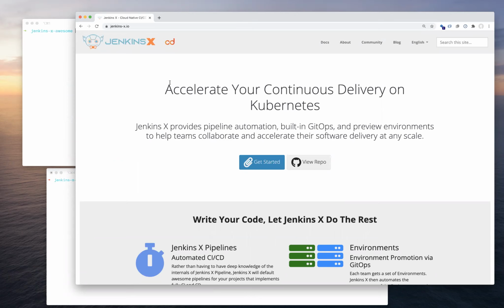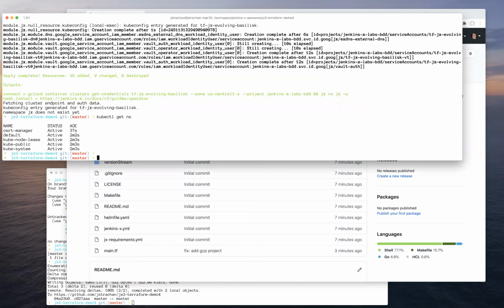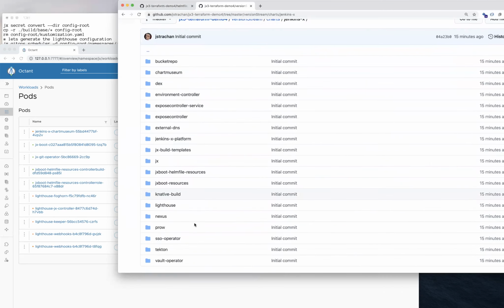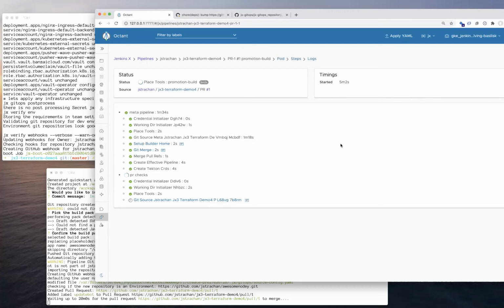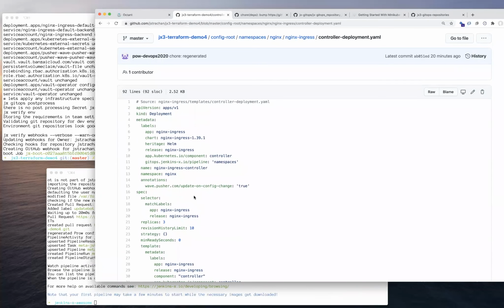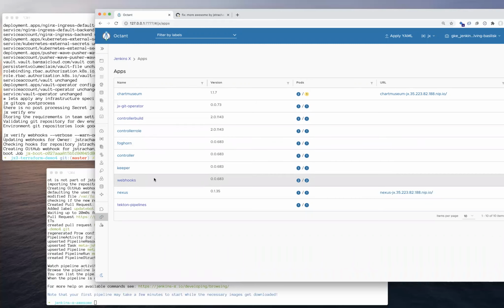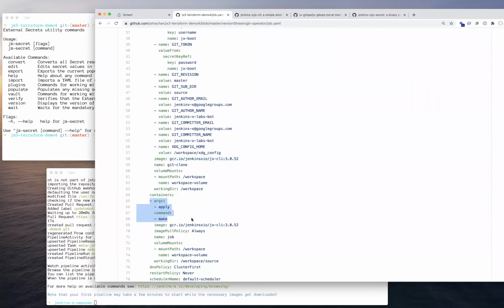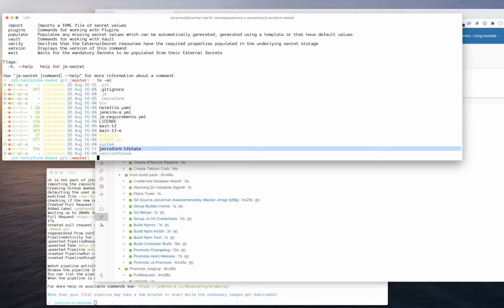2020-08-26 Jenkins X Office Hours: Latest Jenkins X 3 & demo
Latest on Jenkins X 3 and a demo of Jenkins X 3 by James Strachan. 🎉